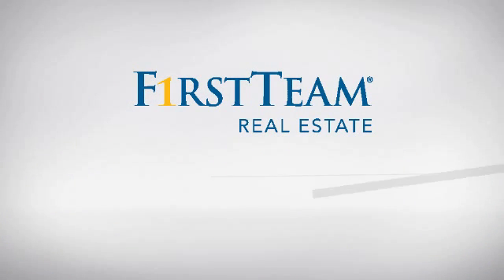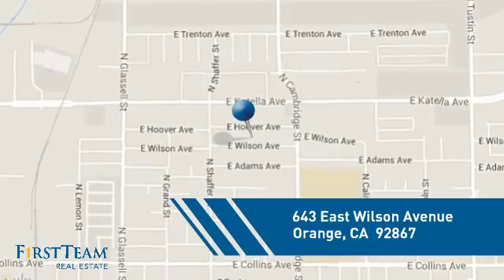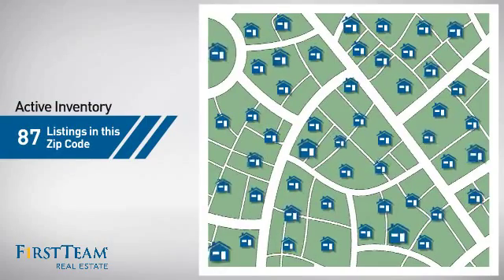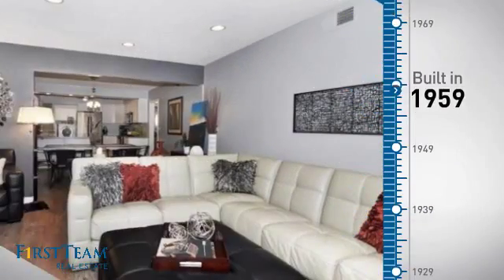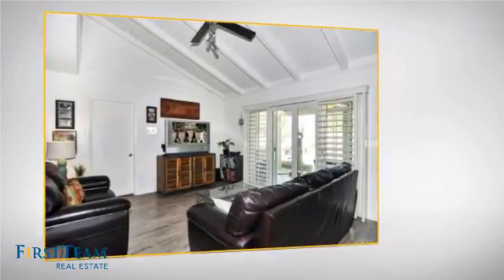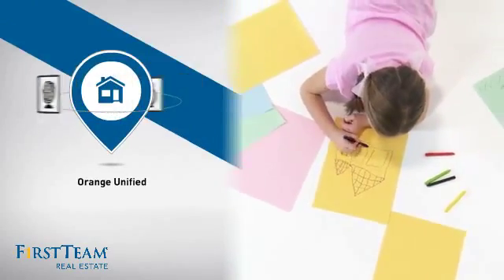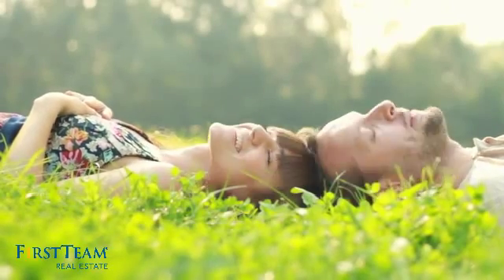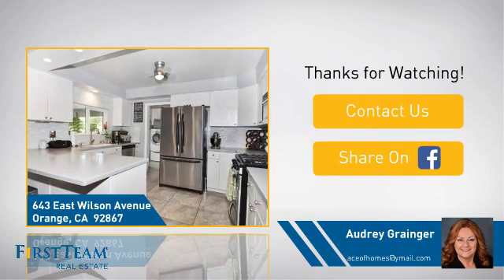643 East Wilson Avenue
Beautiful Ranch Style Pool Home in the Heart of Orange -  This sprawling 4 Bedrooms and 2 Bathrooms has an open floor-plan - The formal living room has a stone fireplace and is adjacent to the dining room that opens to a remodeled kitchen with white shaker cabinets, stainless steel appliances,  Corian counter-tops and a glass and stone back splash.  Entertaining is a breeze in the spacious family room that has vaulted ceiling and slinging door that leads to the backyard custom covered patio and sparkling pool.  There are many custom paint colors, designer detailed wood laminate floors throughout most of the home, tile flooring in both bathrooms, new dual pained windows and plantation shutters.  The laundry room is inside for easy of use and there is a 2 car attached garage   This gorgeous home has it all and saves you money to with new solar panels.  All this and walking distance to the Old Towne Orange Historic District.